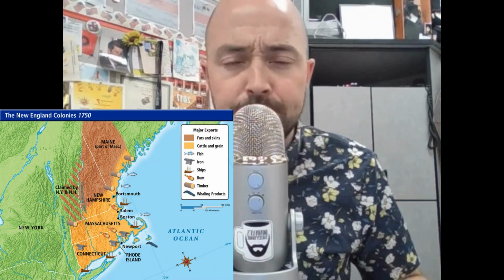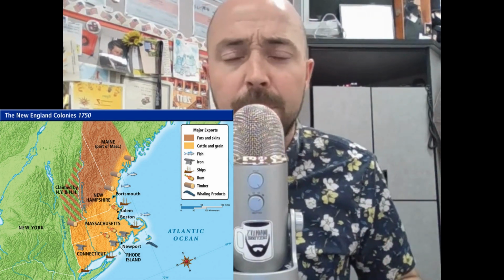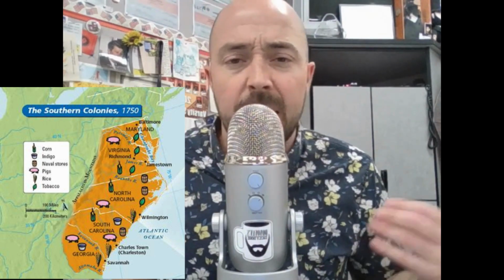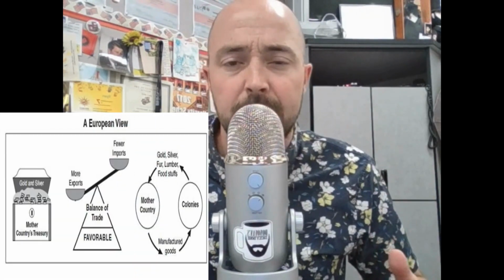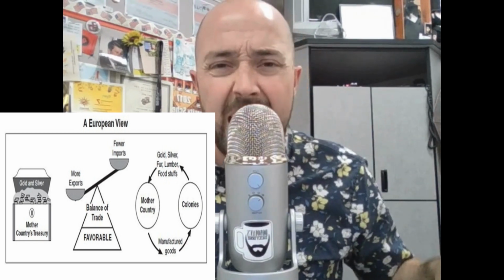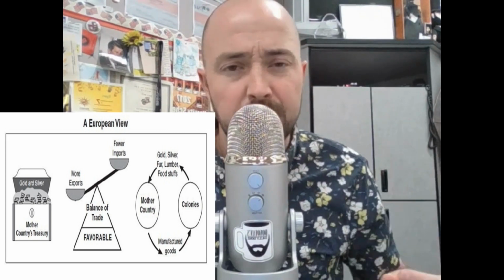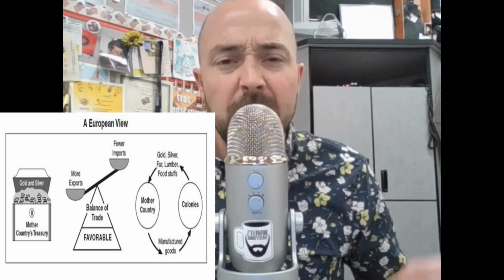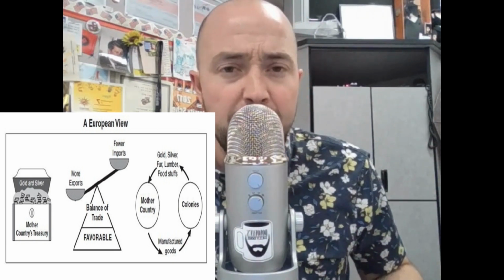Donovan's Daily Dose of APUSH: The 4 British Colonial Regions (Period 2:1607-1754)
In this 5 and a half minute video, Mr. Donovan dives into the similarities and differences between the New England, Middle, Chesapeake, and Southern colonies.